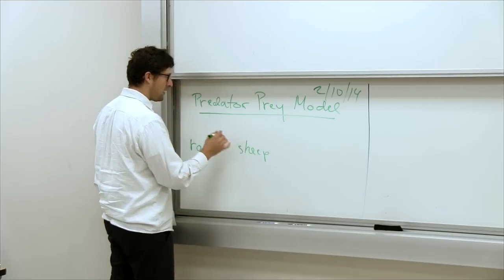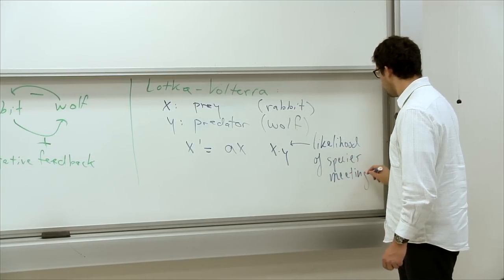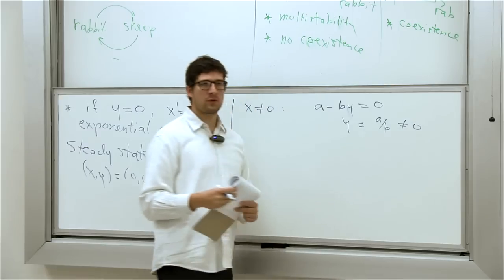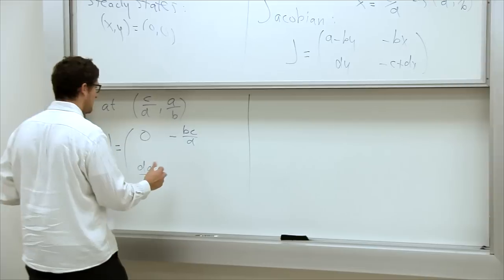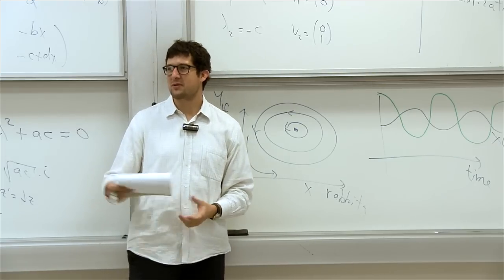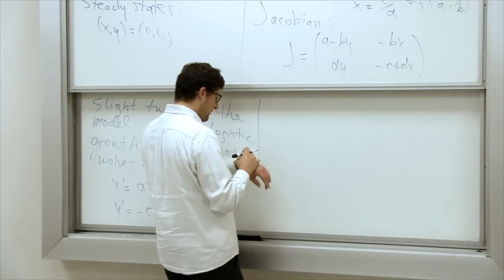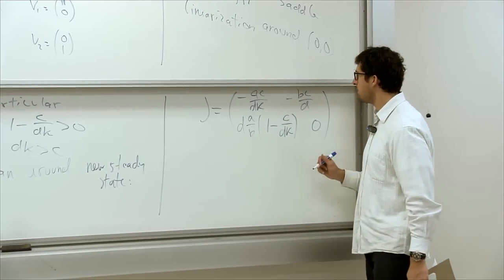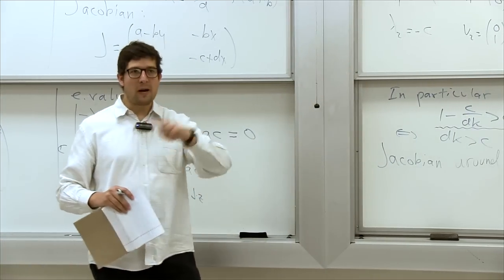Mathematical Biology. 14: Predator Prey Model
UCI Math 113B: Intro to Mathematical Modeling in Biology (Fall 2014)
Lec 14. Intro to Mathematical Modeling in Biology: Predator Prey Model

Textbook: Mathematical Models in Biology by Leah Edelstein-Keshet, SIAM, 2005

Description: UCI Math 113B is intended for both mathematics and biology undergrads with a basic mathematics background, and it consists of an introduction to modeling biological problems using continuous ODE methods (rather than discrete methods as used in 113A). We describe the basic qualitative behavior of dynamical systems in the context of a simple population model. As time allows, we will then discuss other types of models such as chemical reactions inside the cell, or excitable systems leading to oscillations and neuronal signals. The necessary linear algebra is also discussed to avoid including additional requirements for this course.

Required attribution: Enciso, German A. Math 113B (UCI OpenCourseWare: University of California, Irvine), [Access date].